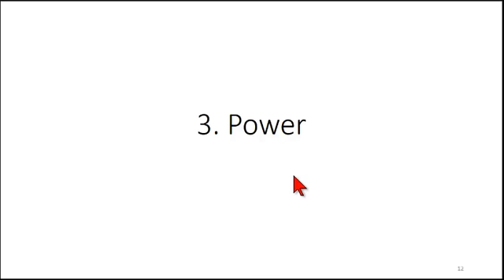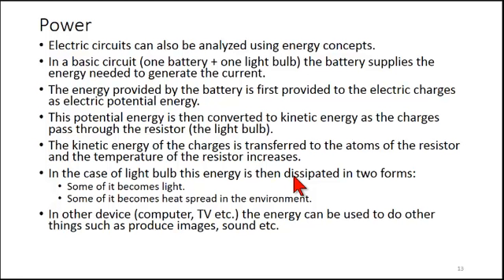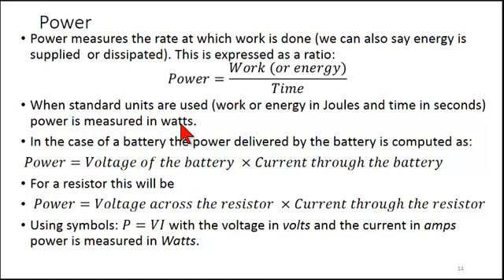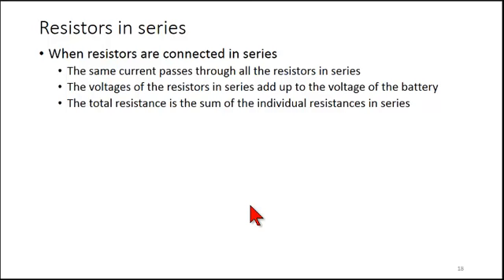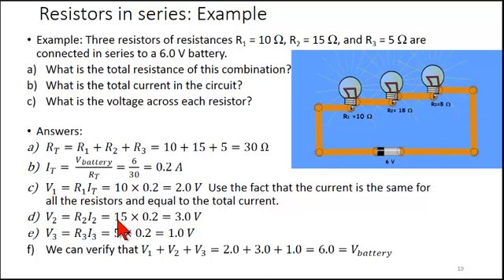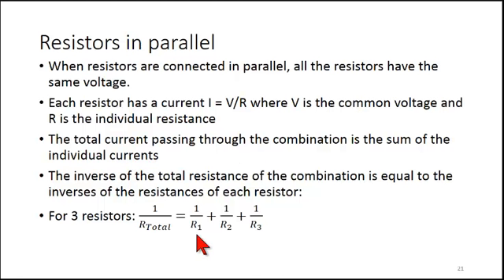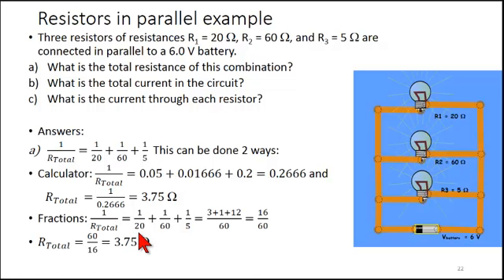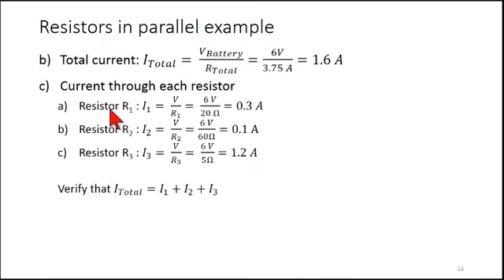Ohm's law Part 2 of 3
Brief discussion of Ohm's law, series and parallel connections for general physics PHY1020